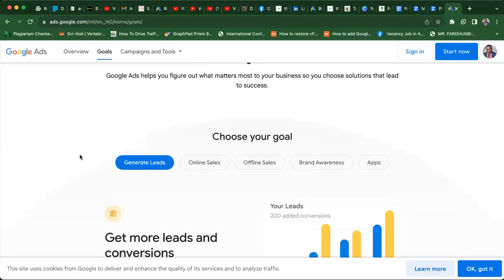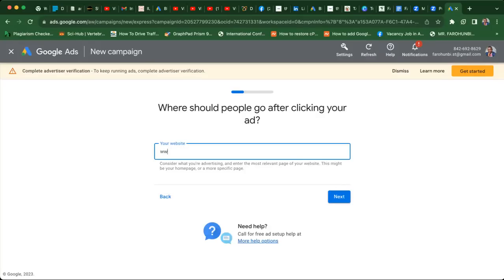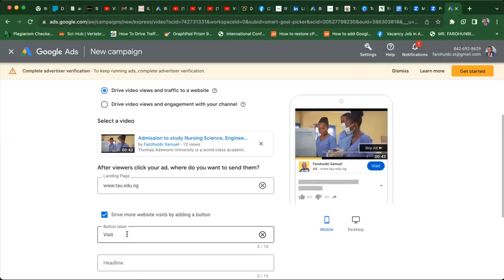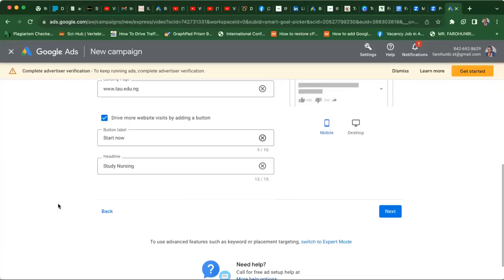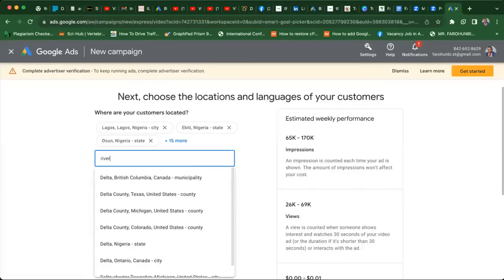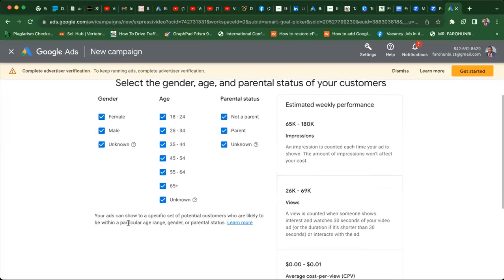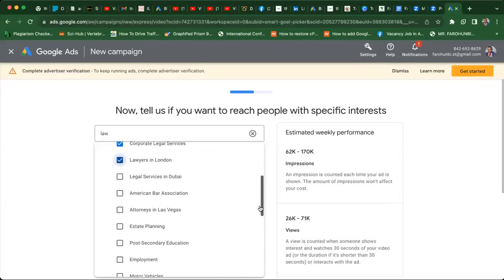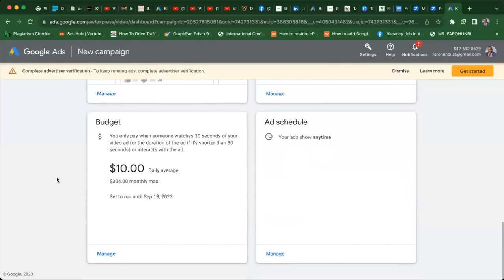2025 YouTube Ads Strategy: Master Demand Gen, Targeting, Shorts & Budgeting for Real Results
Do you want to master YouTube Ads 2025, boost brand awareness, generate leads, increase app installs, and drive sales? In this in-depth Google Ads tutorial, I'll walk you step by step through setting up a YouTube ad campaign in expert mode, share channel optimization tips, show you how to pick the right targeting, set a smart budget, and ensure you meet Google ad policy requirements. You’ll leave equipped to launch profitable video ads using Google Ads.

🔑 Key topics covered:

YouTube ads tutorial 2025

Keyword research & targeting

Budgeting & daily ad spend

YouTube channel optimization

Call to Action (CTA) strategy

Google ad policy compliance

🎯 Who this is for: Entrepreneurs, marketers, business owners—anyone serious about YouTube advertising.

Timestamp
00:00 – Why Google Ads is essential for YouTube ads success
03:40 – Setting up your Google Business Profile & Google Ads account
06:03 – Optimizing your YouTube channel for ads
09:00 – Choosing strong CTAs to boost conversions
11:31 – How to define your target audience (interests, demographics, keywords)
20:30 – Budget planning, daily spend limits & 2‑week ad pacing
24:00 – Using Keyword Planner & updating targeting strategy
26:00 – Expert mode campaign creation & campaign types (Video Reach, Video Views, Video Action, Performance Max)
28:00 – Submitting your ads, policy checklist & review process

Related Terms
YouTube ads tutorial 2025, Google Ads campaign setup, video ad targeting, keyword research Google Ads, YouTube ad budget, YouTube ad CTA, Google ad policy compliance, Daily ad spend, Keyword Planner tutorial